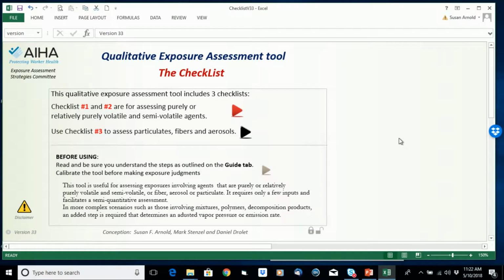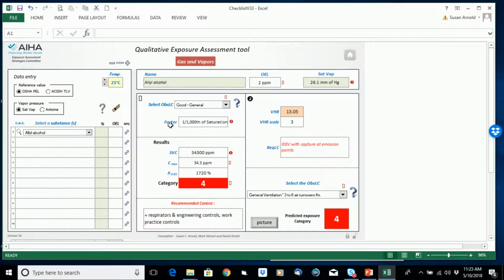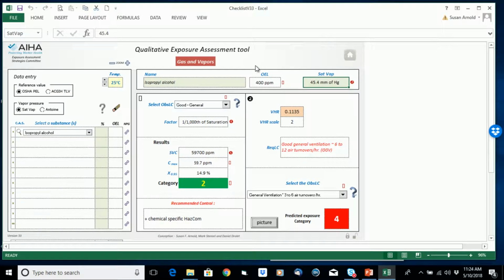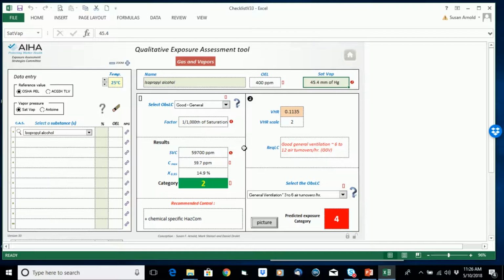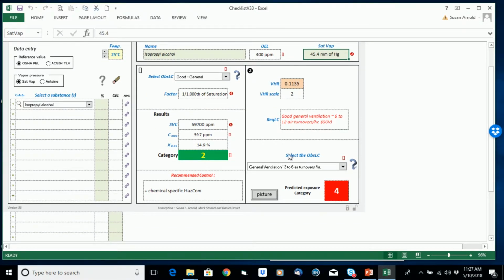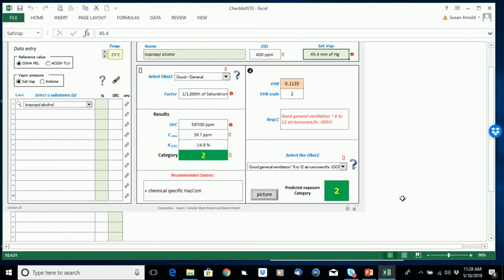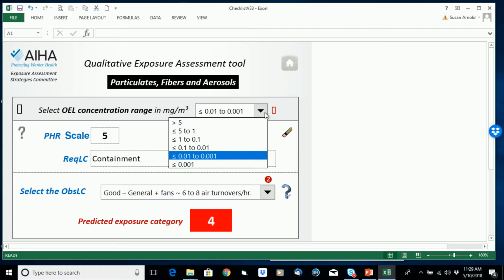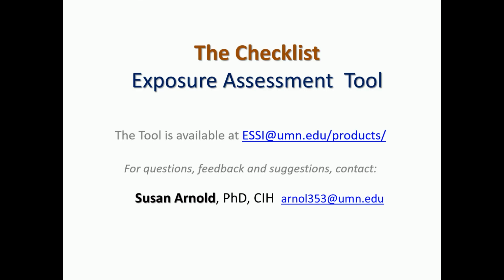Using the Checklist - Demonstration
Watch this demonstration on how to use the Tool to improve your exposure judgment accuracy!